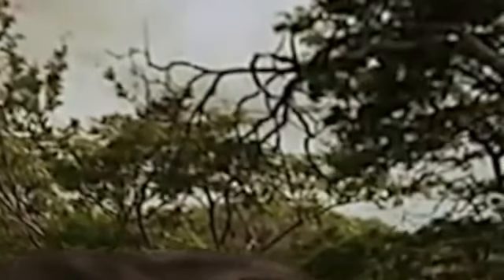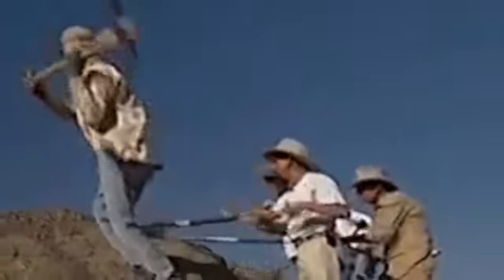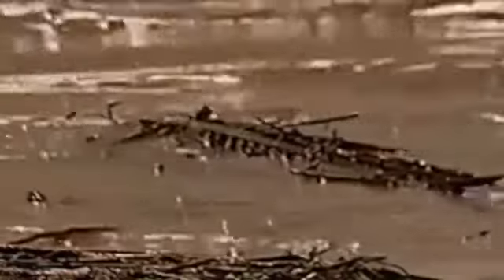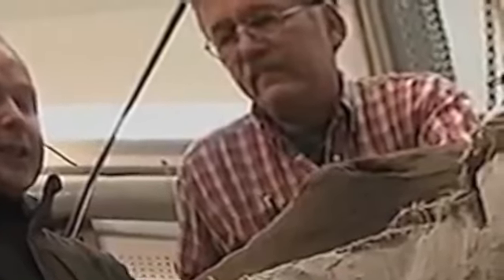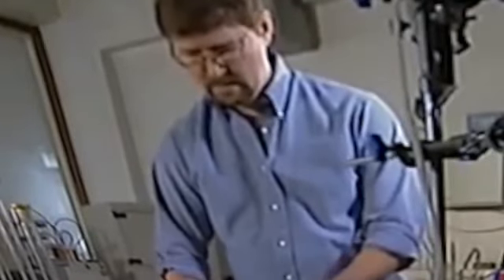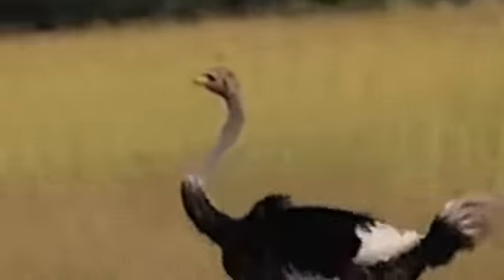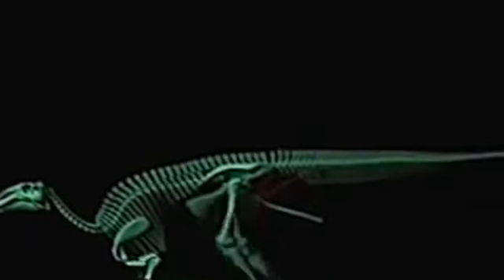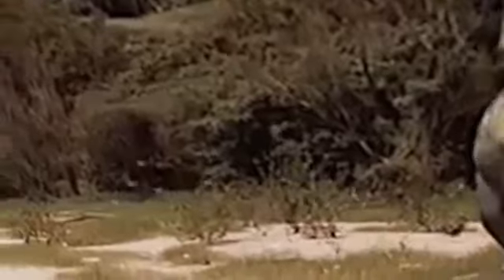Discovery Dinosaurs - BBC Documentary 2015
Thank you for whatching!

Move over T-rex, see you later Stegosaurus, adios Argentinosaurus. Scientists have announced that the bones of a new, even larger dinosaur have been found. Argentinosaurus currently holds the record for being both the heaviest land animal ever, and the longest, but the fossilized bones of the biggest dinosaur ever discovered have been found in Argentina. Scientists believe the species of titanosaur weighed in at 170,000 pounds, as heavy as 14 African elephants. A local farm worker found the remains which were captured by the BBC's Natural History unit.
The fossils were